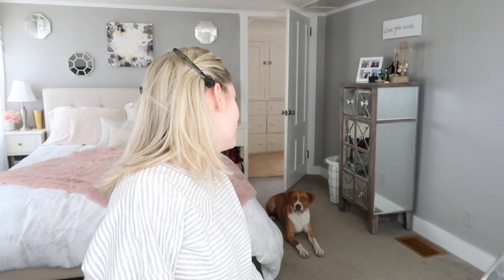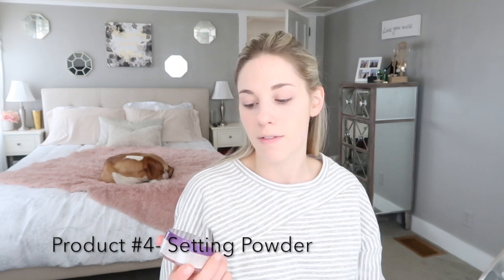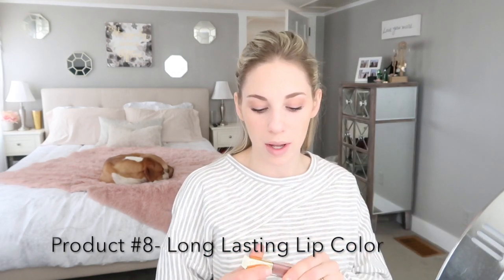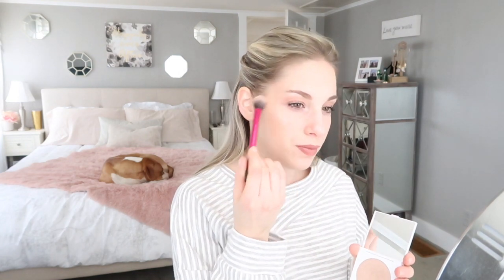Get Ready FAST! 10 Products in 10 Minutes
Hey Loves! Since being pregnant, I have really been forced to face reality and realize that within a few short months I will no longer have time to get ready like I do right now! I wanted to share my quick get ready routine using only 10 products! I hope you enjoy & find this helpful!

PRODUCTS USED:
Clean & Clear Moisturizer
Maybelline Super Stay Foundation- Natural Ivory
Maybelline Age Rewind Concealer
Rimmel Stay Matte Loose Setting Powder- Translucent
ColorPop Bronzer- Afternoon Delight
Milani Amore Matte Lip Creme- Honey
NYX Matte Finish Setting Spray
ColorPop Highlighter- Here Kitty Kitty

FOR DAILY UPDATES FOLLOW ME @MISSRYLEEJADE